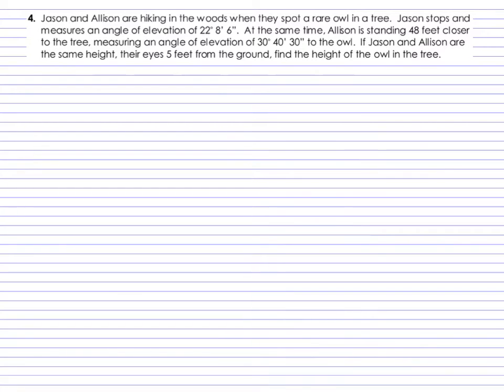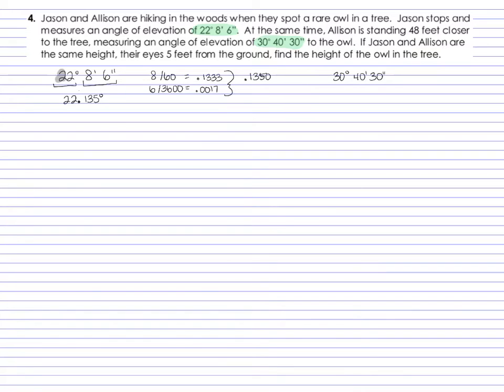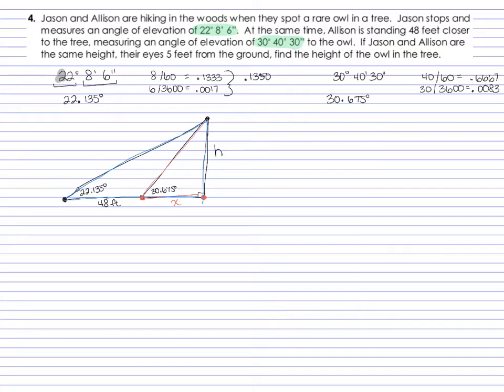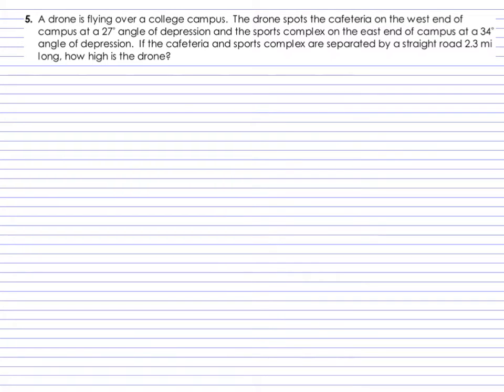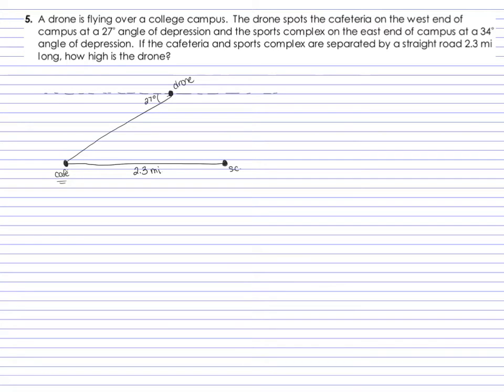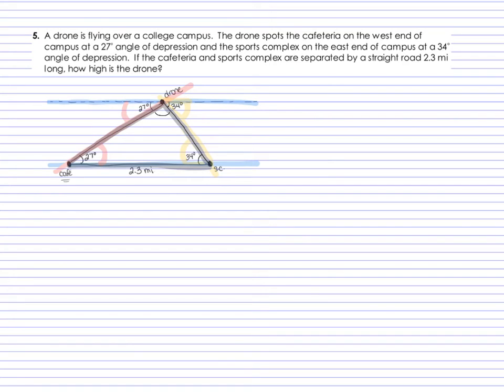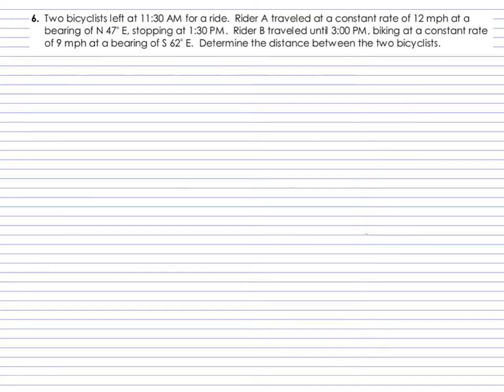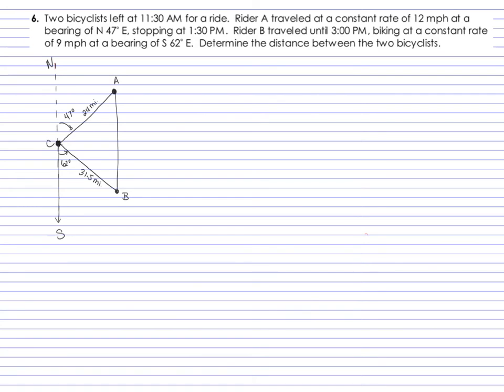PC - 4 3 4 Homework #9 Hints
Hints to a Homework Assignment on the Law of Sines and Law of Cosines